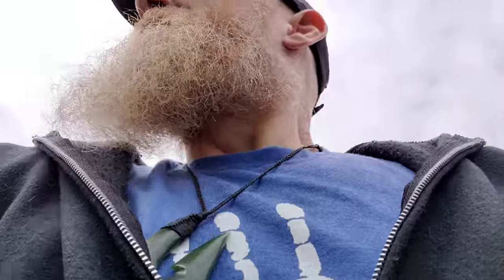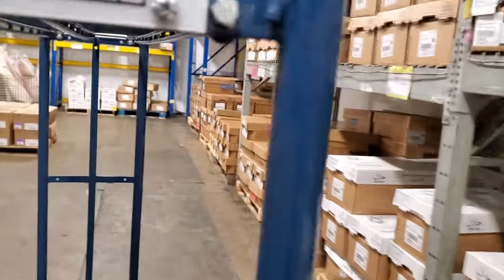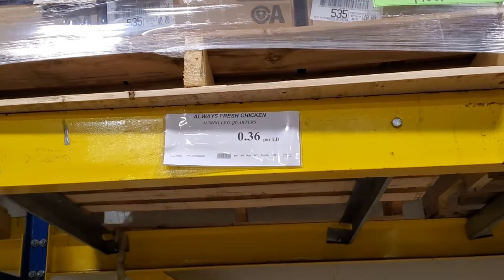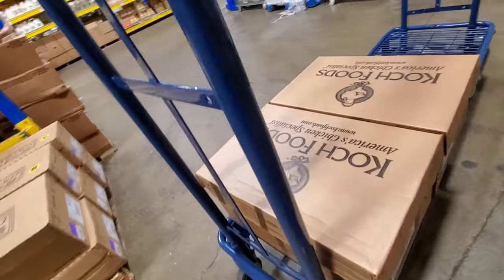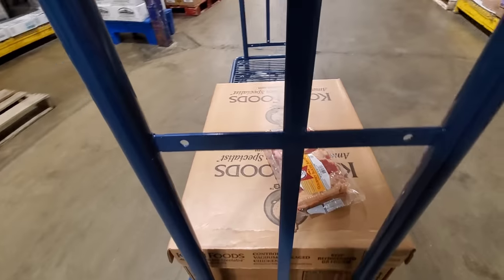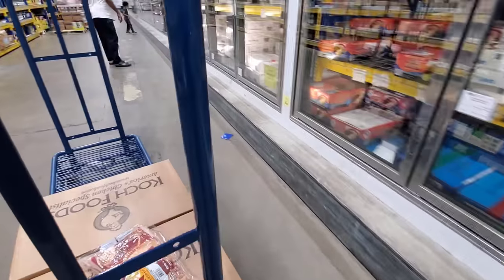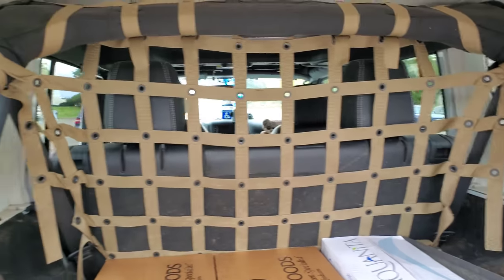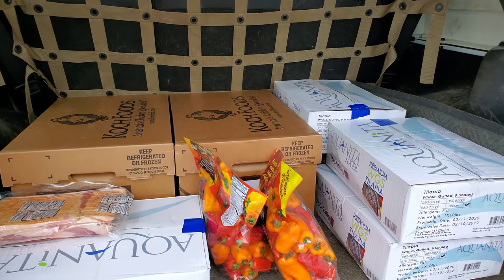Is it Expensive to Feed RAW FOOD to Dogs? Shop with Me & See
In this video I take you shopping with me for RAW food for my dogs. I show how you can feed your dog a raw diet for CHEAPER than commercial dog kibble.

*To answer a question I know I will get in the comments:

Yes, it's OK to feed your dogs 'RAW' bones. It's only COOKED bone you should never feed your dogs - including those large Smoke Bones they sell at pet stores. Cooking the bone makes it indigestible, brittle and prone to causing obstruction of the g-track and perforations in the bowel. Canines are meant to digest raw bones and have been doing it for thousands of years. Don't take my word for it though, I'm just some guy on YouTube... lol. Do your research. I'll provide some links down below if you'd like to do that. I've been feeding this way for over 20 years with great results.

I feed my dogs the B.A.R.F. Diet (Biologically Appropriate Raw Foods). Here are a couple of books on the B.A.R.F. diet I recommend by DVM Ian Billinghurst.

He has several others that are good as well on the topic.

Watch video and check out article linked below on the dangers of commercial pet foods and myths about feeding raw...

 Some other RAW feeding videos I recommend below...